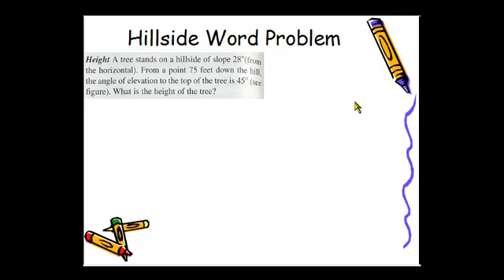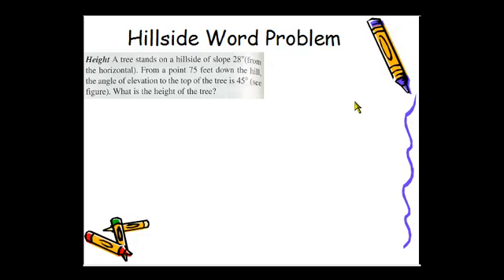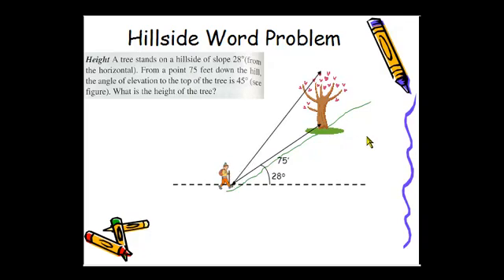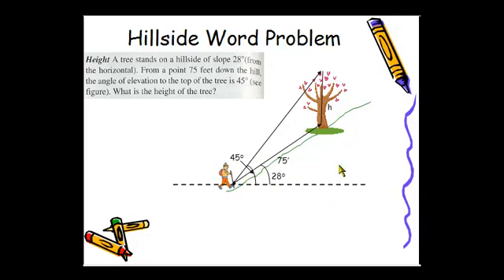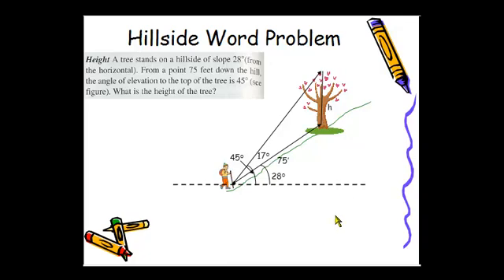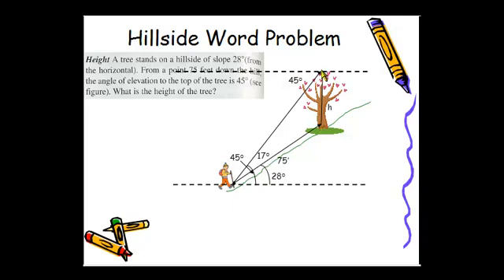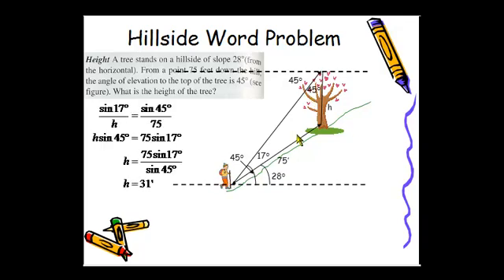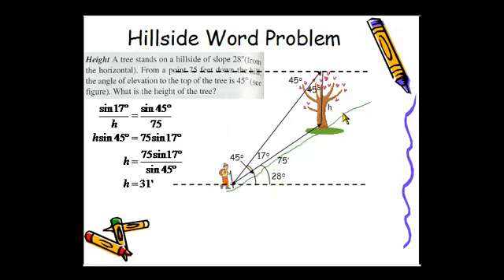Law of Sines Word Problem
Sample problem demonstrated.